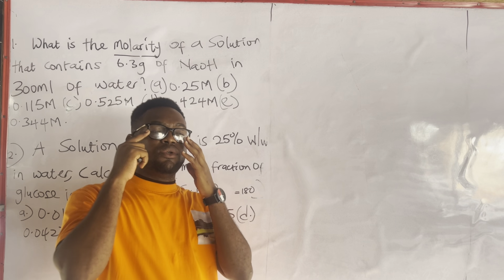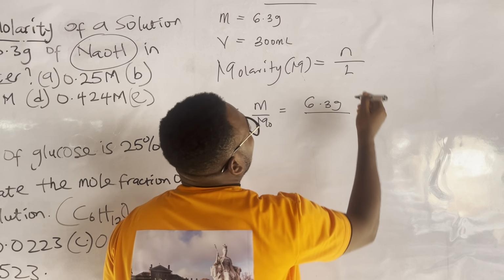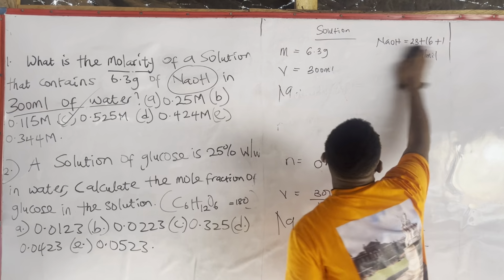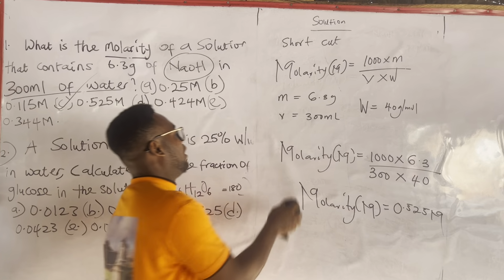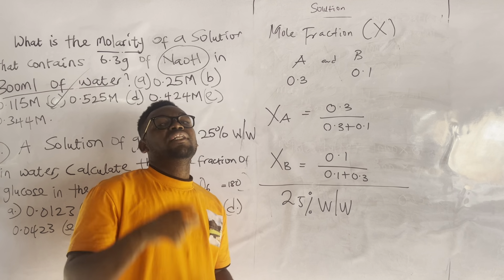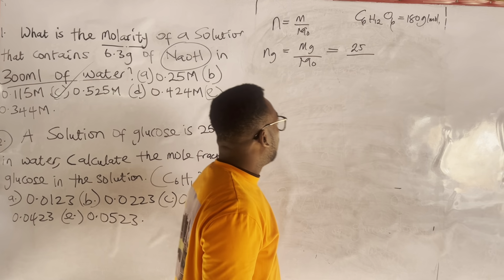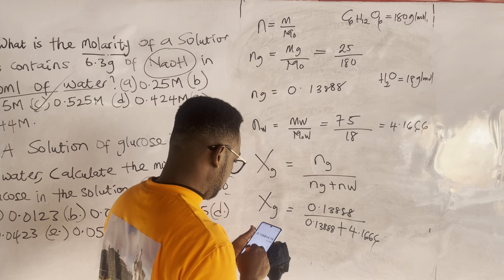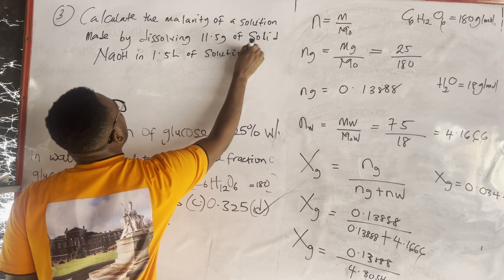STOICHIOMETRY 3 , MOLARITY &MOLE FRACTION